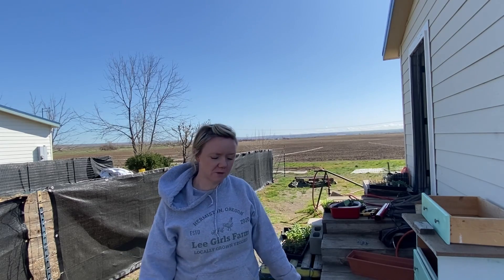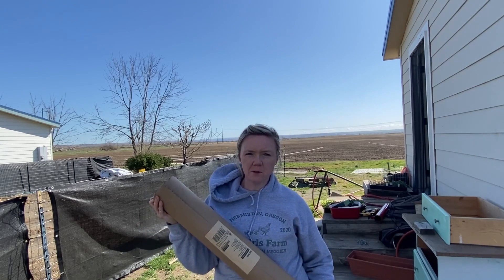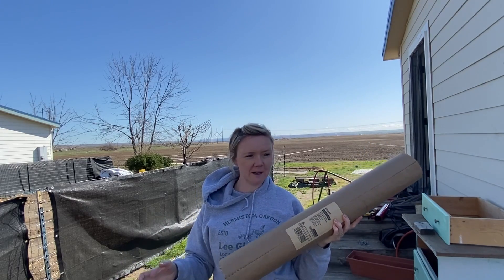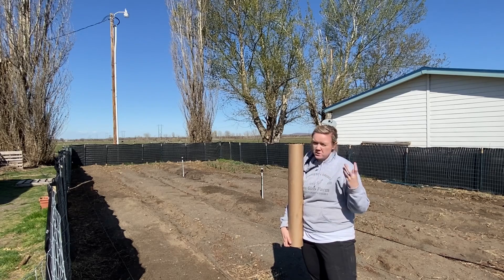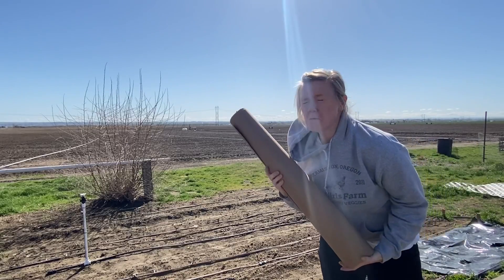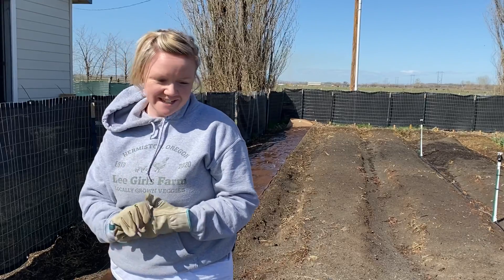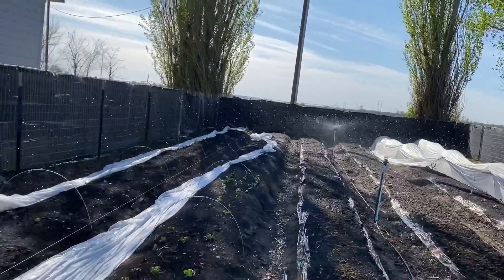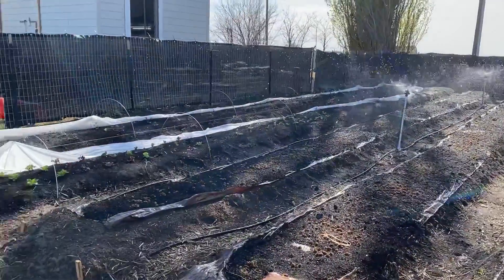Creating Beds in My Market Garden - kale, lettuce, cauliflower, broccoli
I explain a little bit about how I am making the beds in my market garden. Preparing to plant out kale, lettuce, broccoli and cauliflower transplants.